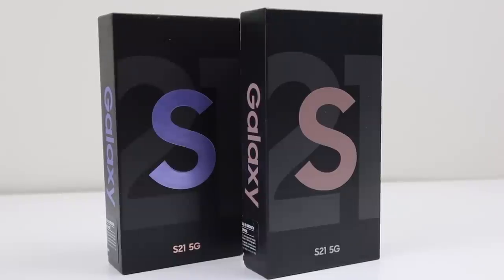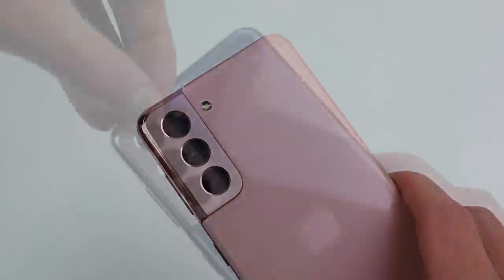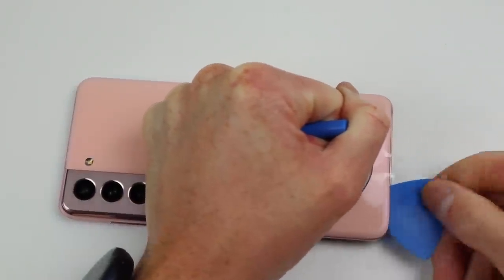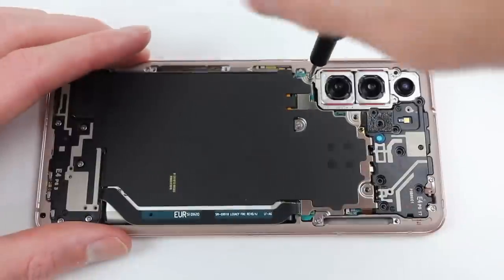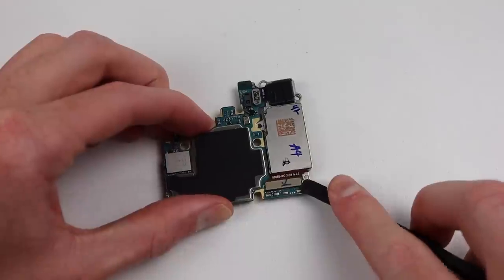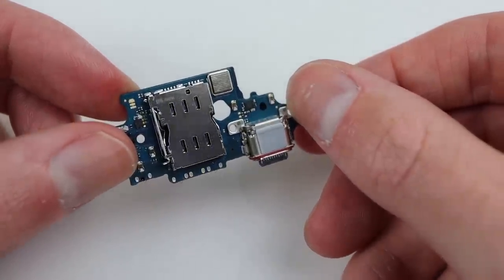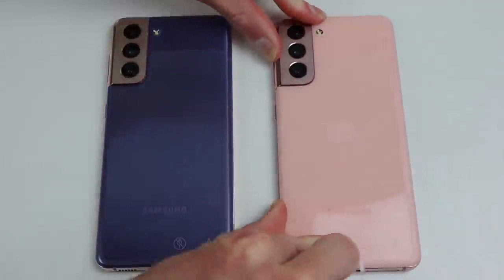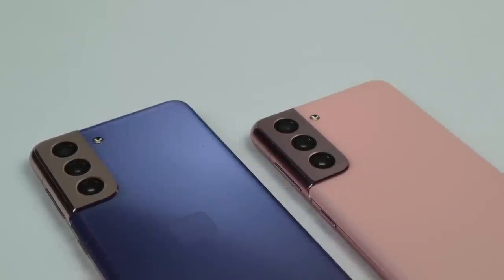Samsung Galaxy S21 Teardown and Repair Assessment - Interesting Findings!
Its time to take apart Samsungs new Galaxy S21 to assess its repairability.